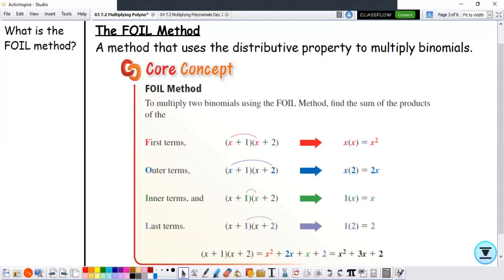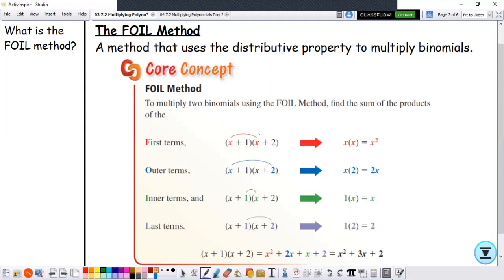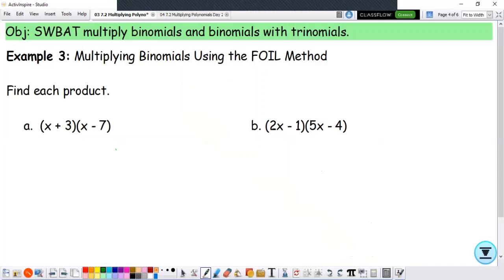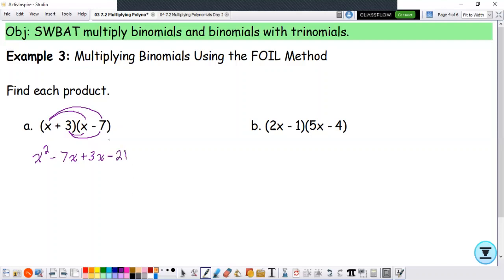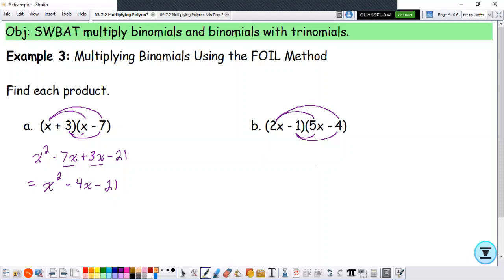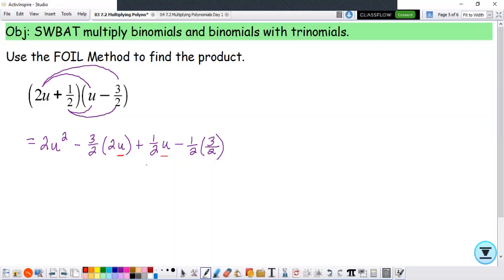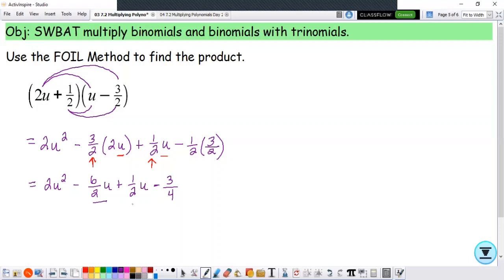Using FOIL or Distributive Property to Multiply Polynomials